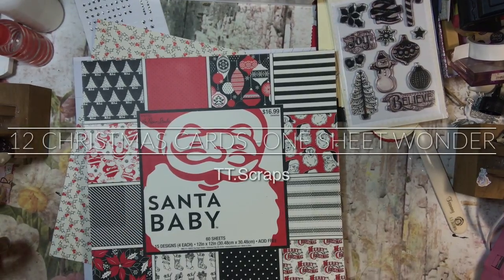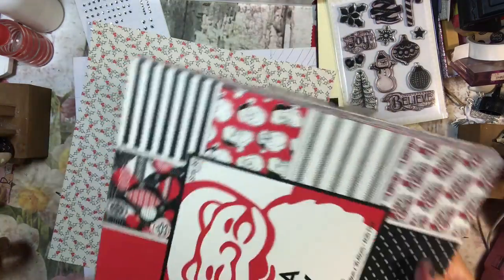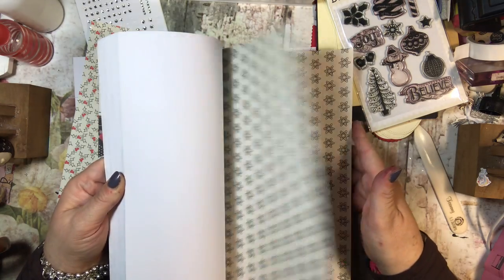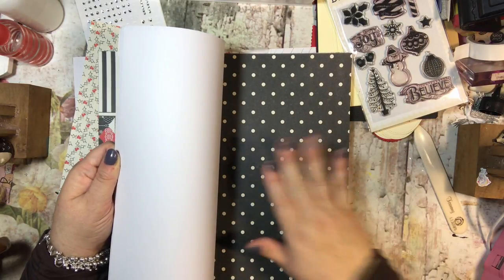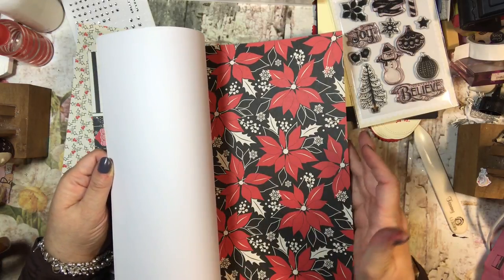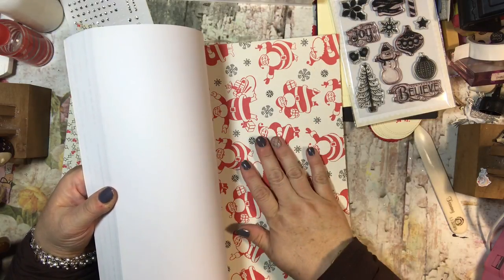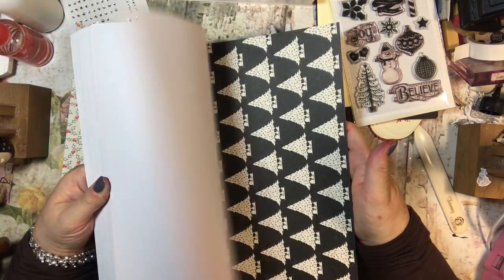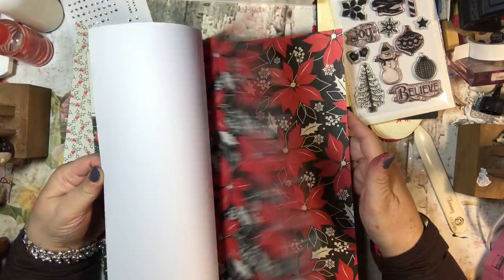12 Christmas Cards -One Sheet Wonder - 12 A2-sized Cards